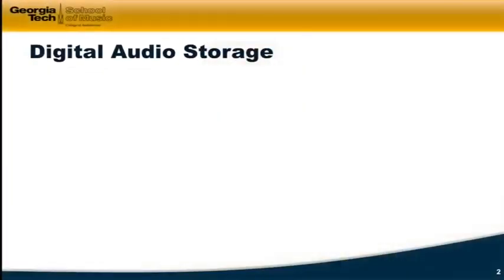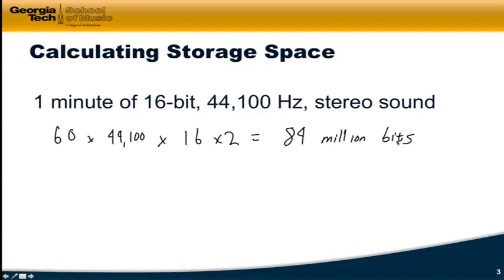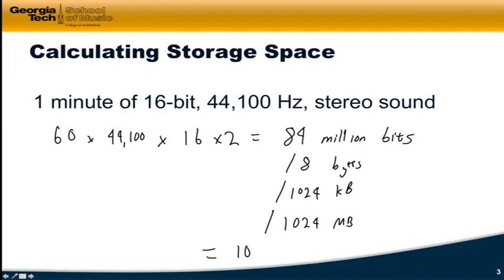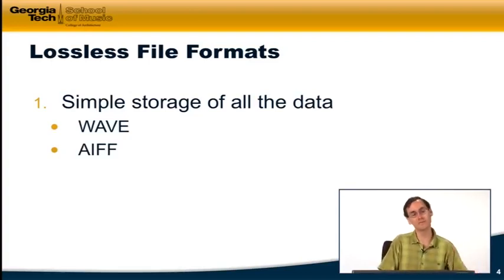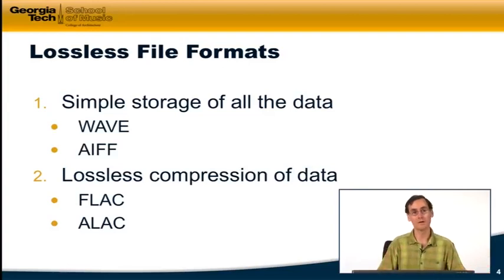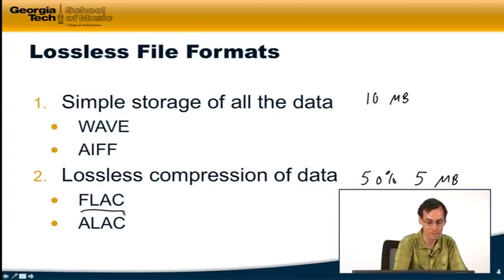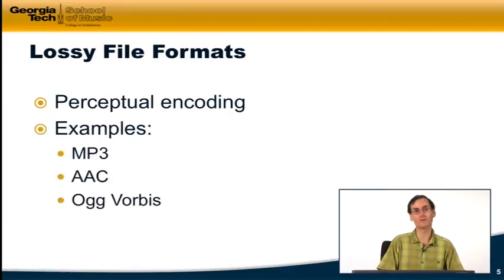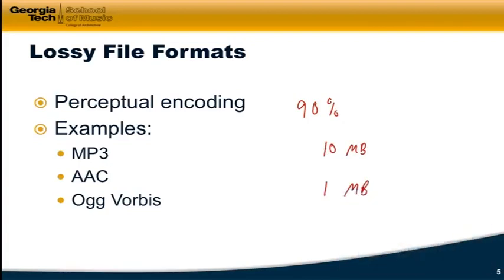1.8 - Digital Audio Storage | Music Technology